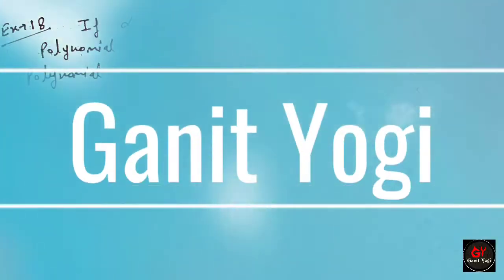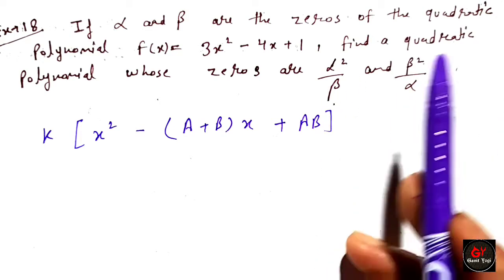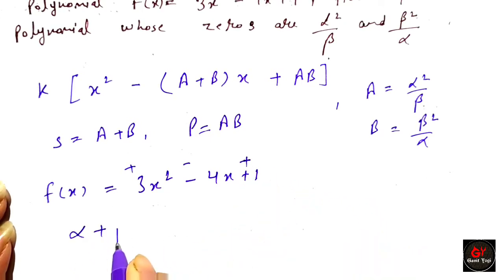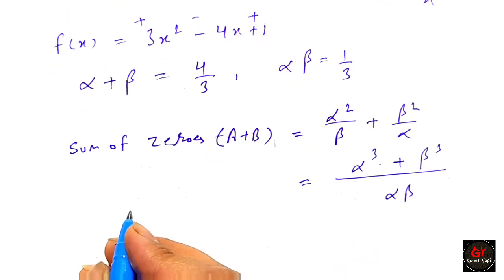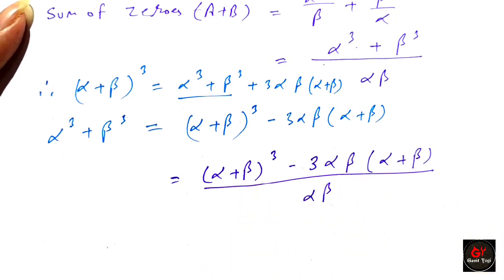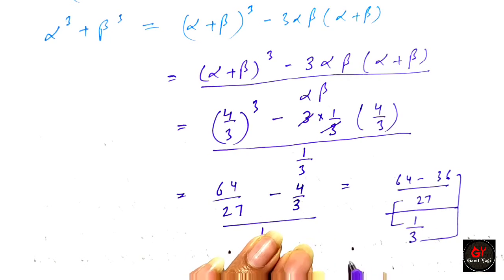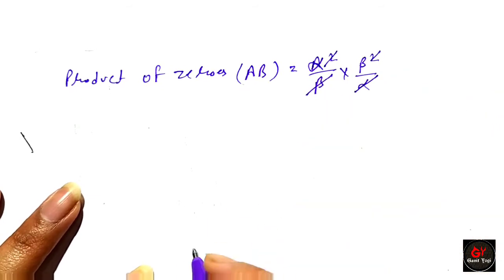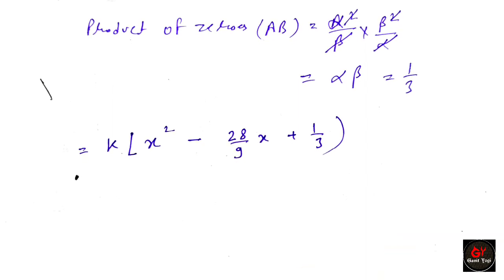Rd Sharma, find a polynomial whose zeros alpha^2/ beta & beta^2/alpha, Class 10 Chapter 2 Example 18